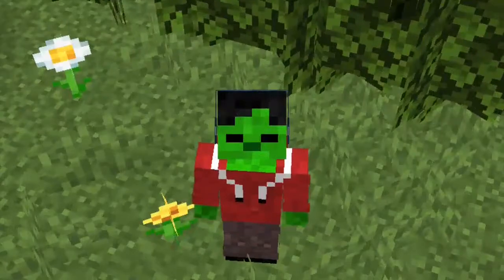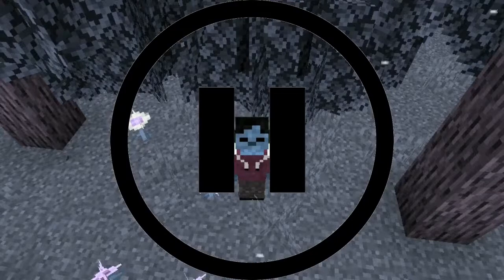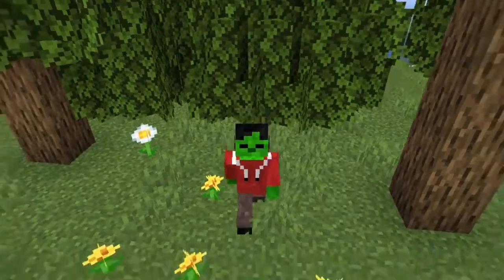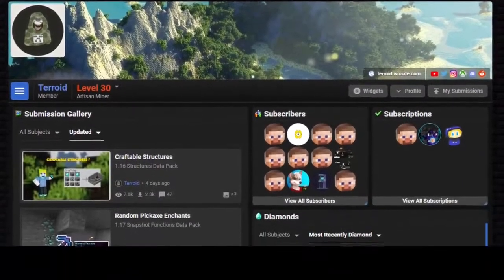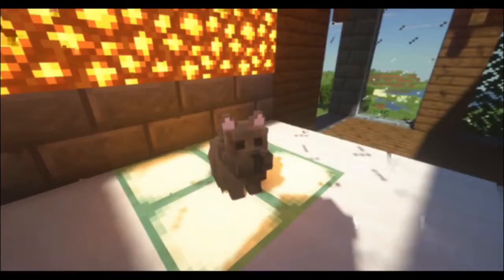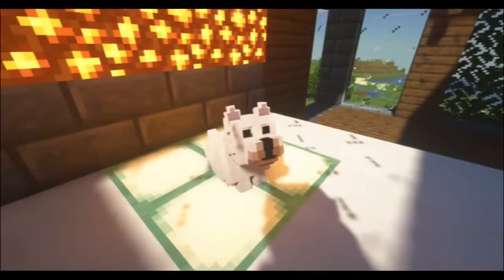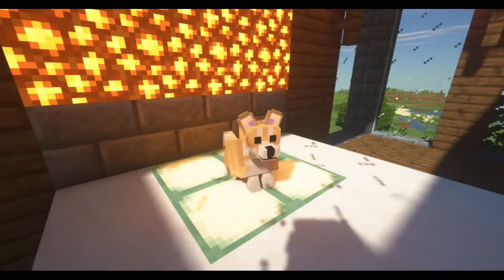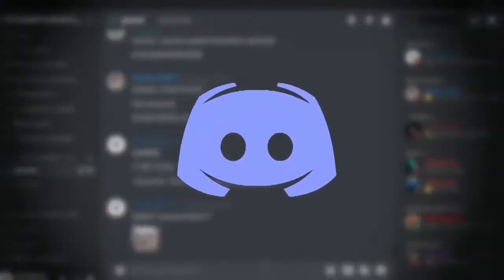IMPROVED WOLVES in Minecraft || Minecraft Datapack #1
This datapack requires a modified version of MrBlueYeti's Resource pack.
To download the datapack and for all the names and abilities details, check

I recorded this on my old laptop. I just bought a new laptop, expect to see better vids in the future